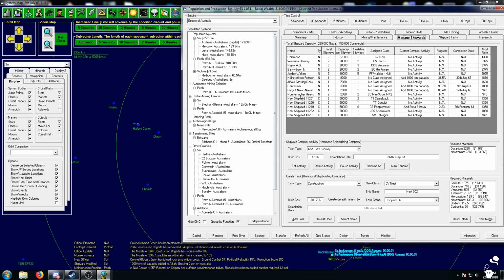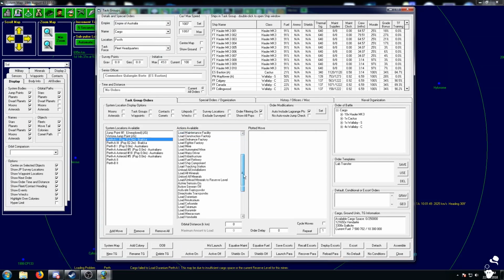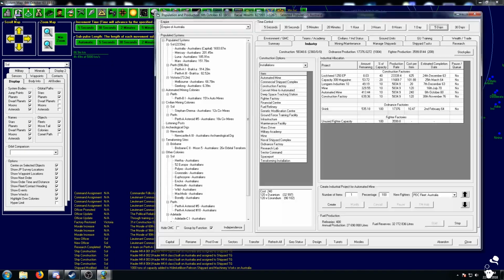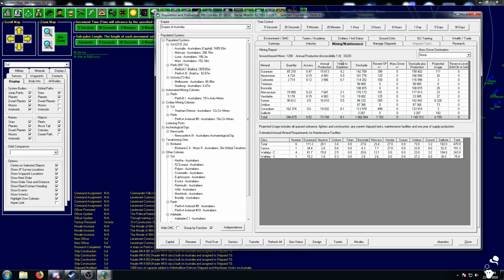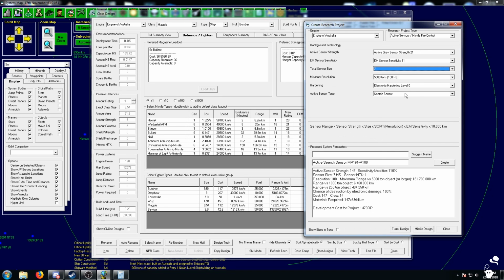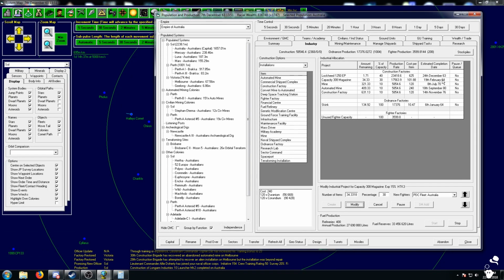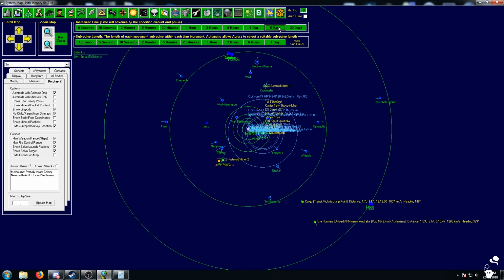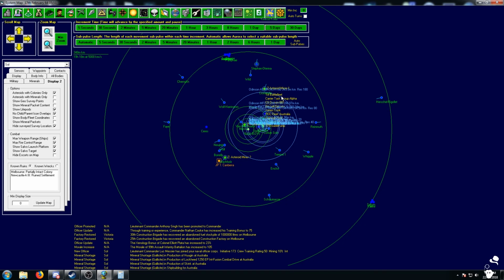Aurora 4X (VB6) Ep62 - Building a Nest, more fighters, and feeding the warmachine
Launching our first Nest, building the rest of our fighter package and crash designing an important component of our fighter wings.

MOAR MINERALS OM NOM NOM